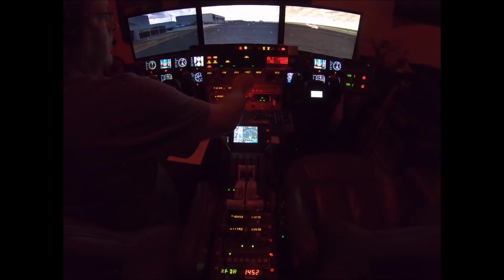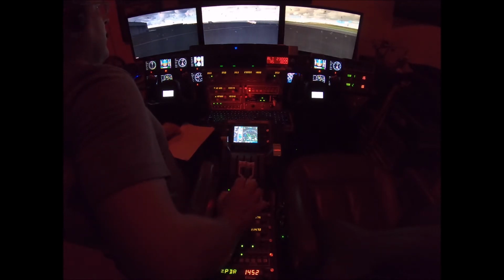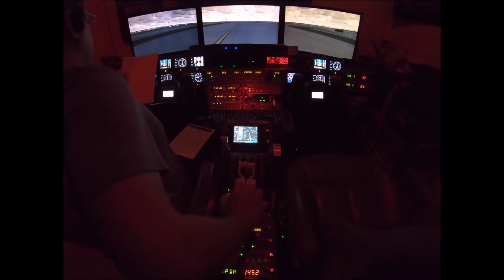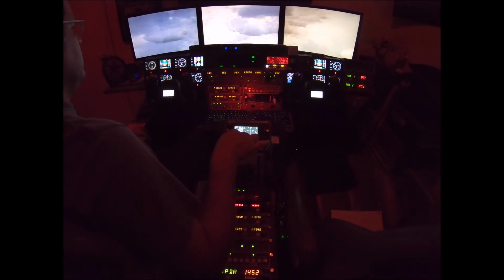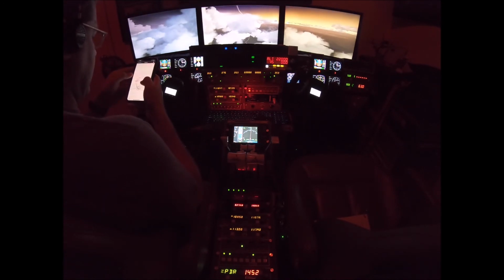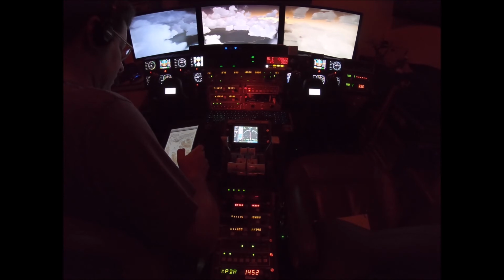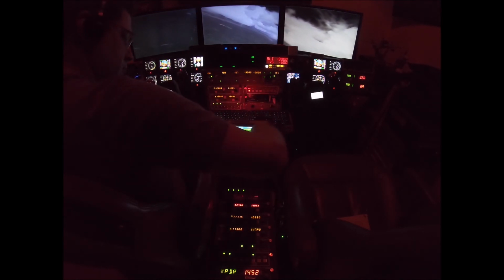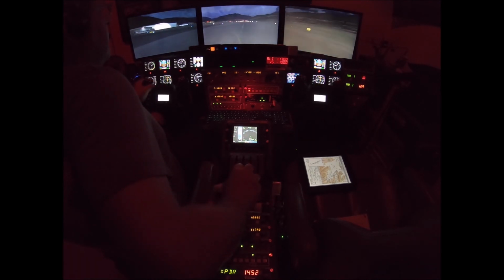Home Cockpit - VATSIM Midweek Madness 8/26/2020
Home Cockpit VATSIM (Virtual Air Traffic Simulation) Midweek Madness Aspen edition August 26, 2020 Flight from Denver to Aspen